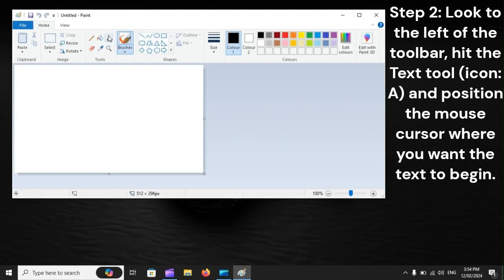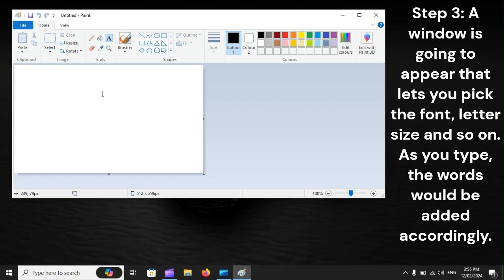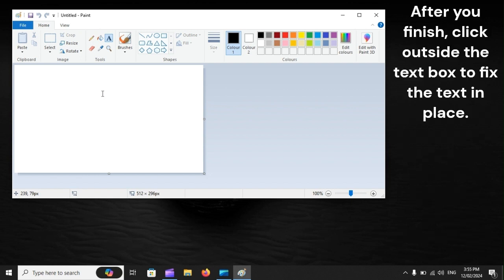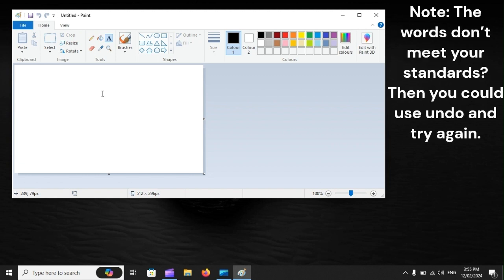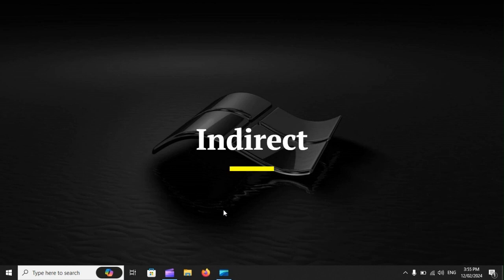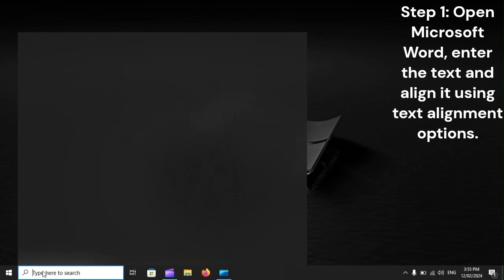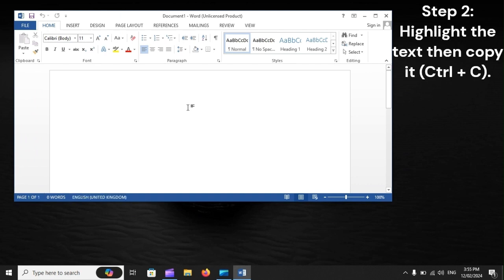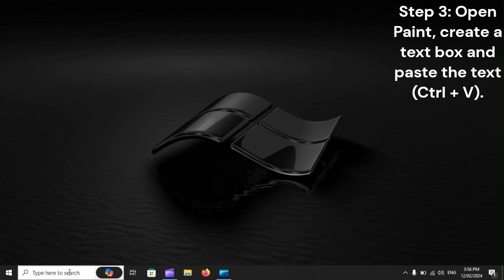SOLVED! How To Center Text In Paint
As a basic, no-nonsense graphics editor, Microsoft Paint lacks dedicated features for text alignment. That being said, the way to center text in Paint still attracts the attention of many Windows users. You want to center text in Paint but don't know what must be done? Then it's suggested that you watch our clip all the way till the end.